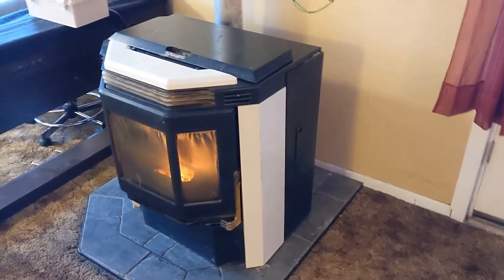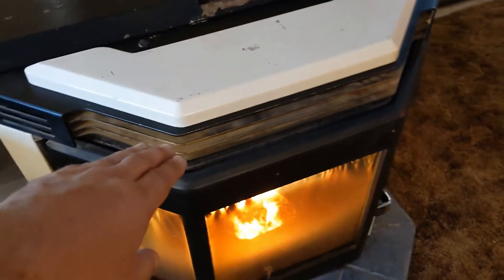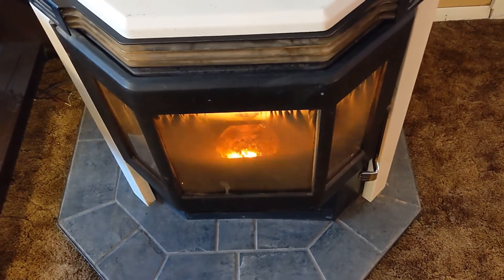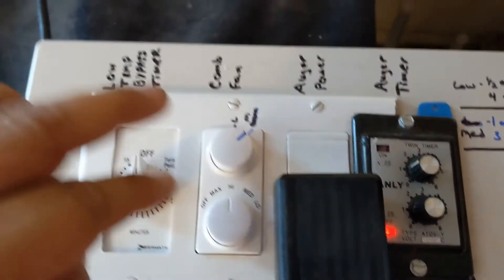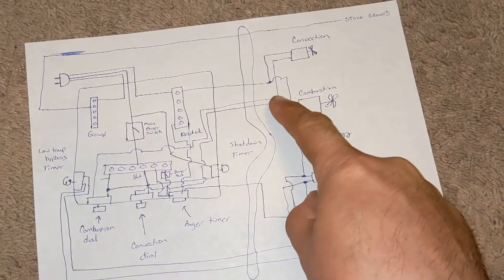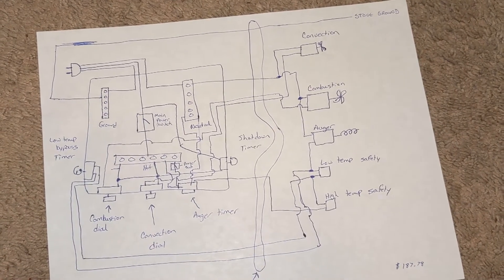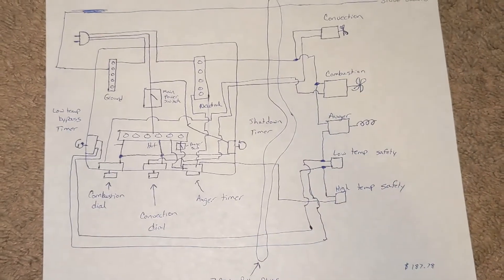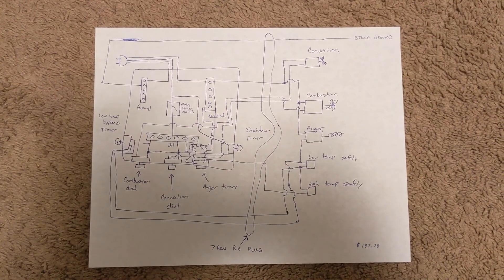How To Make A Pellet Stove Control Bypass For Temporary Use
I built a temporary bypass for my pellet stove while waiting on replacement parts to come in.

The video is longer than I originally wanted, but I felt the info was important to go over thoroughly.

If you do find yourself without heat because of a circuit board failure, creating something like this can get you by until you can repair it properly.

I built one as a insurance plan for my stove, and 5 years later it came in handy. Parts are ordered for our stove but they may be almost 4 weeks before delivered. Really glad I had this to keep us warm with. As long as the 3 motors work on the stove, this will keep any pellet stove running.